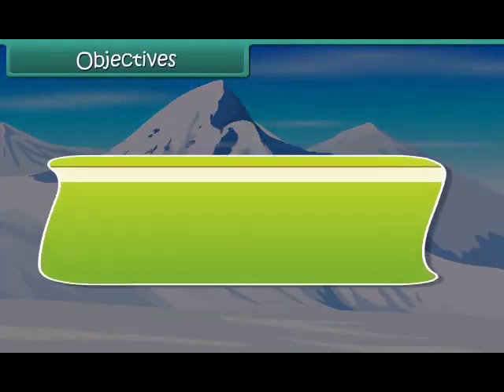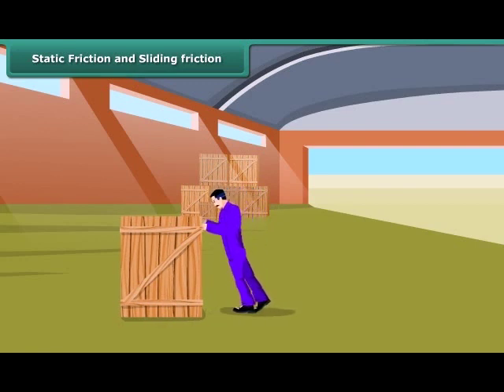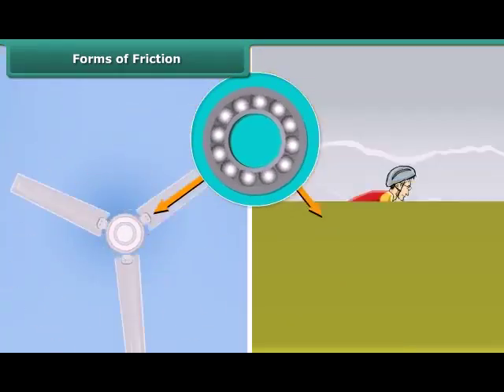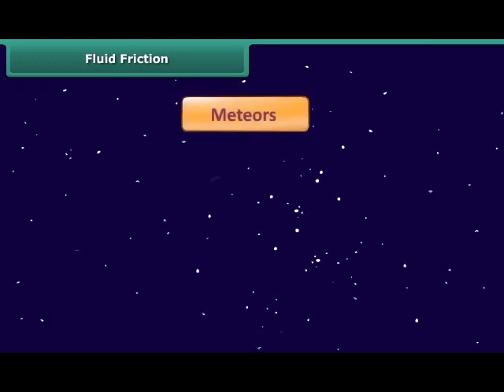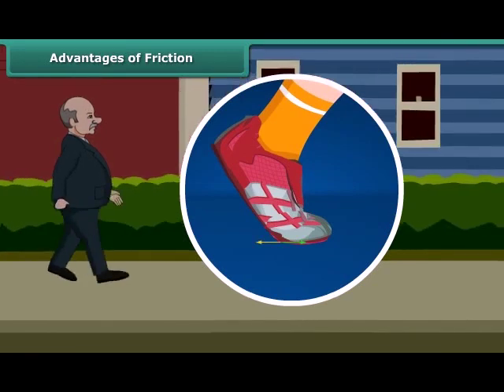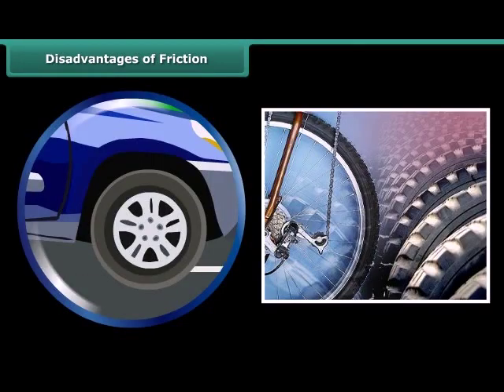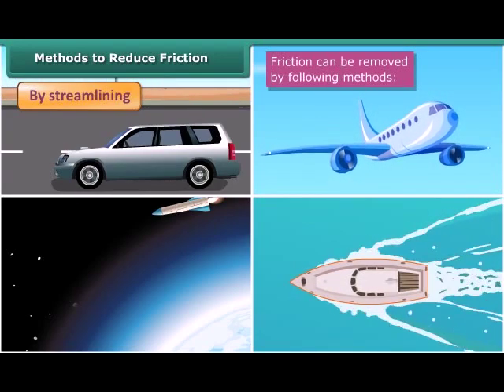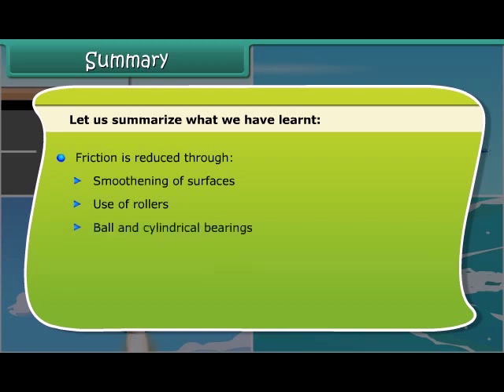Types of Friction